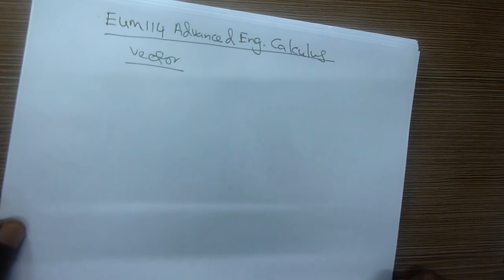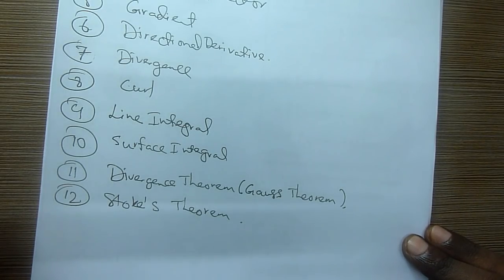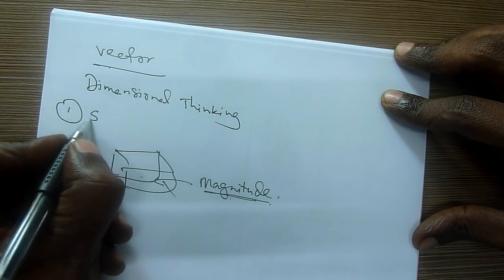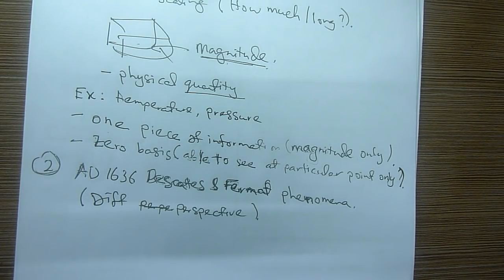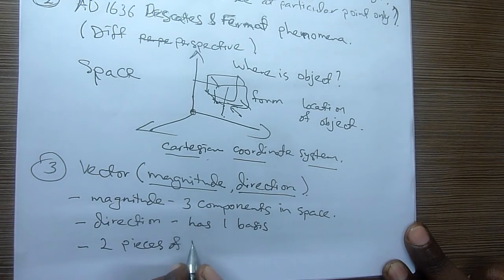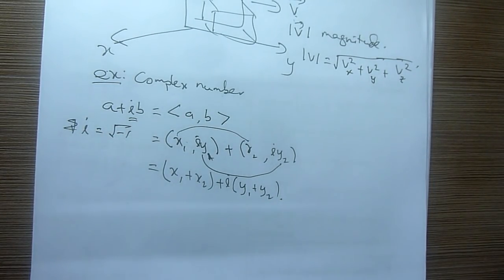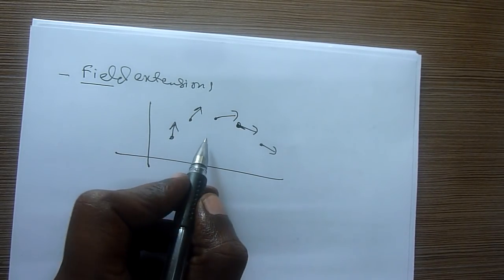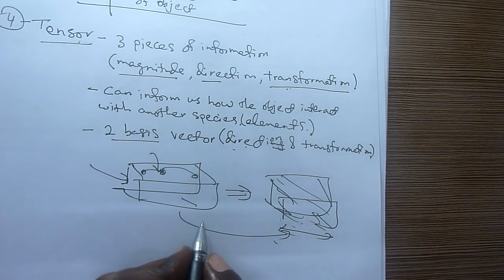Introduction to Vector Calculus Gradient and Directional Derivative Part1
Vector Calculus Gradient and Directional Derivative